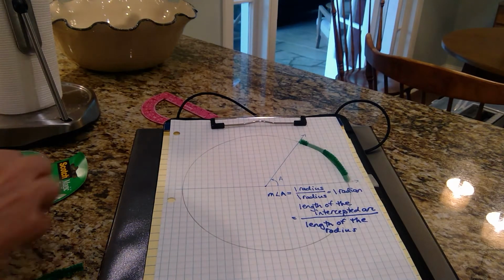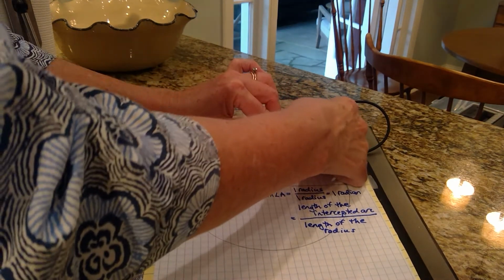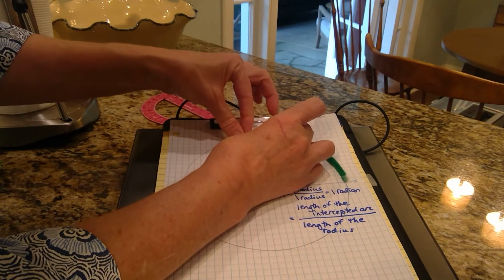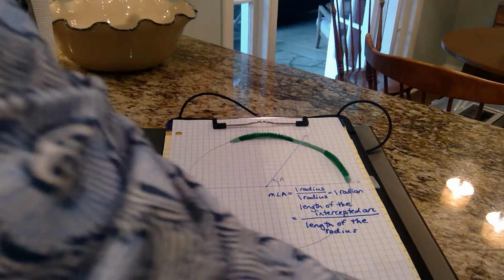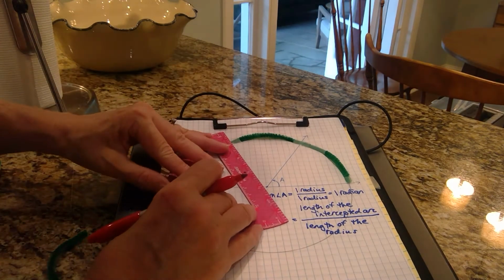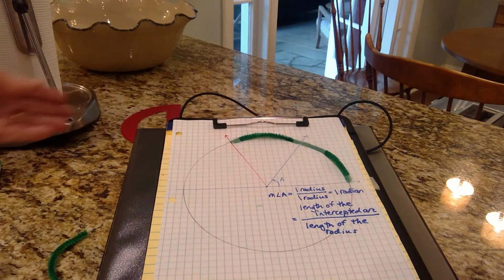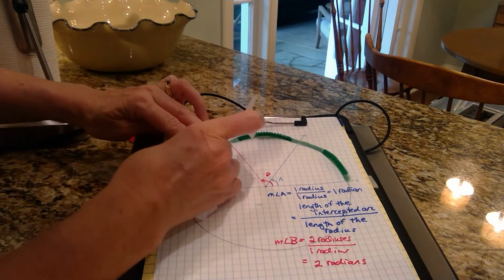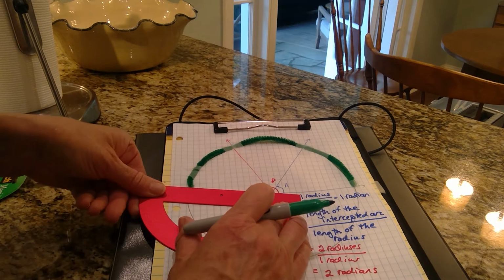What is a Radian?